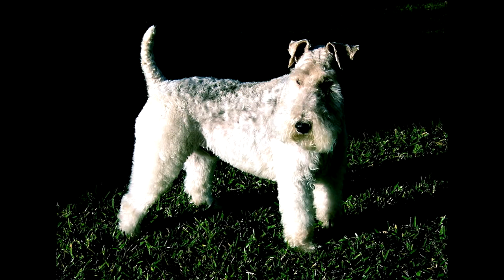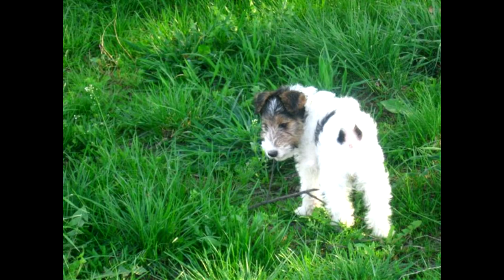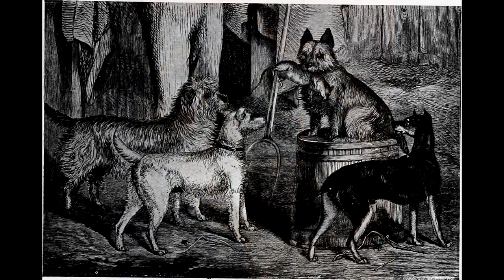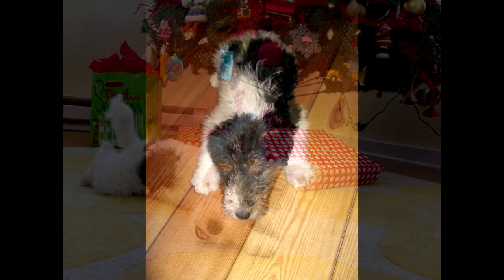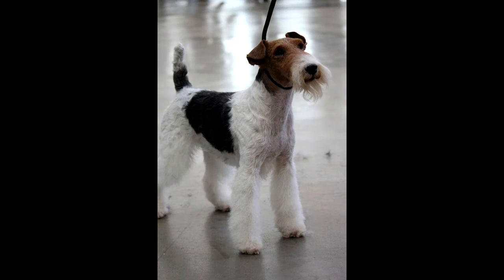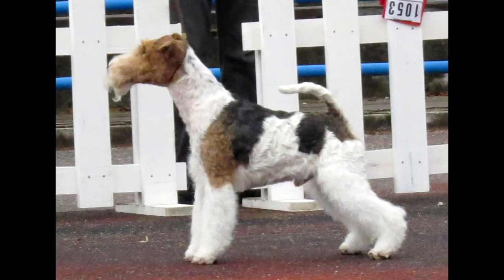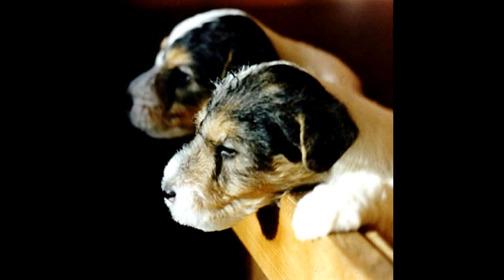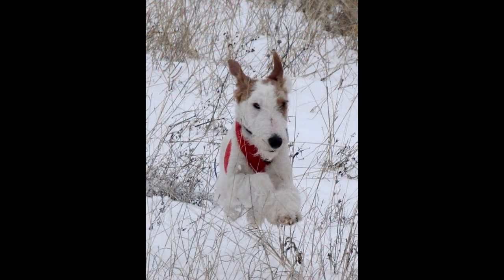Wire Fox Terrier. Pros and Cons, Price, How to choose, Facts, Care, History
--►The Wire Fox Terrier is a breed of dog, one of many terrier breeds. It is a fox terrier, and although it bears a resemblance to the Smooth Fox Terrier, they are believed to have been developed separately.